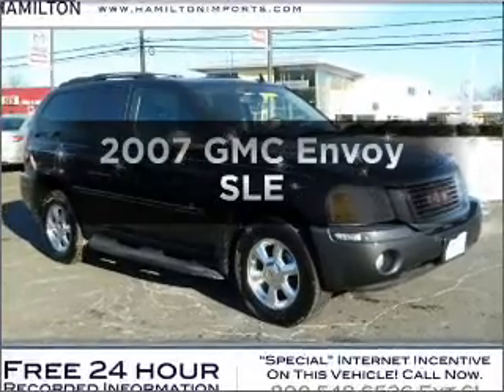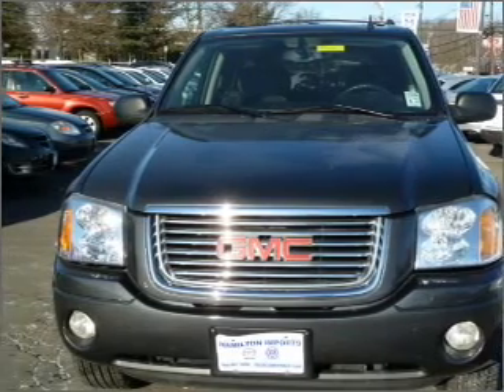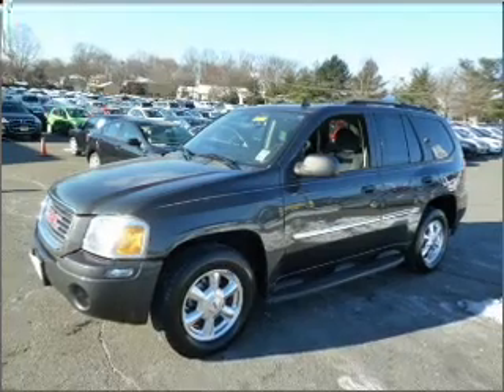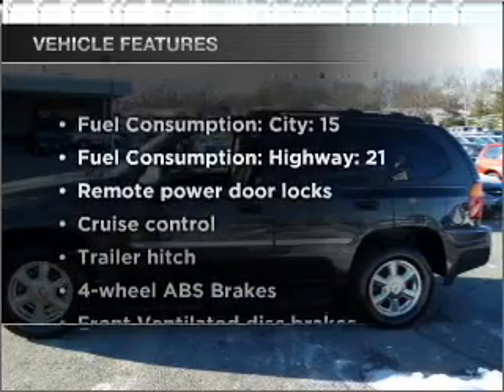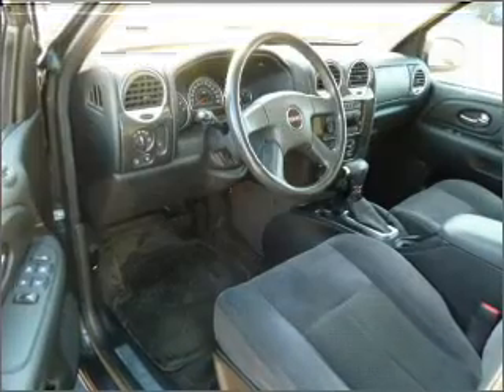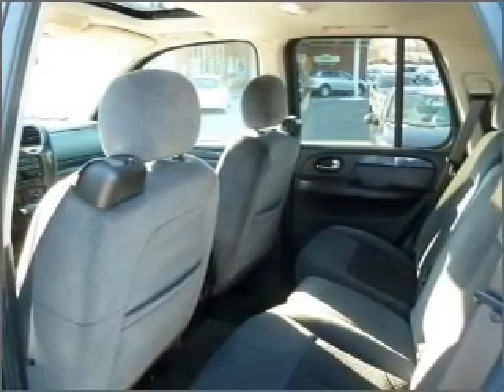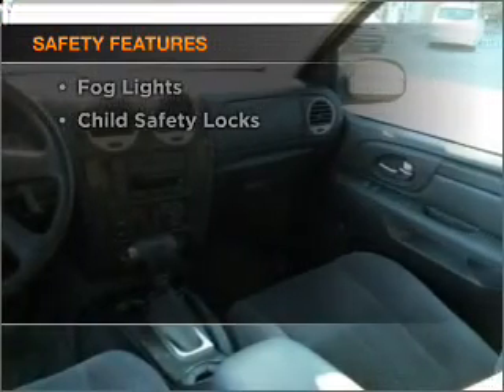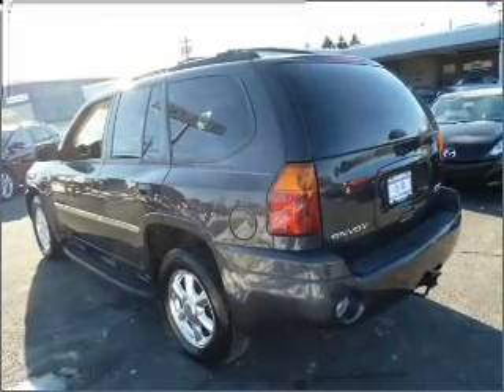2007 GMC Envoy - HAMILTON SQUARE NJ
Year: 2007
Make: GMC
Model: Envoy
Trim: SLE
Engine: 4.2 liter inline 6 cylinder 24 valve
Transmission: 4-Speed Automatic
Color: Steel Gray Metallic
Mileage: 74948
Address:
2201 ROUTE 33